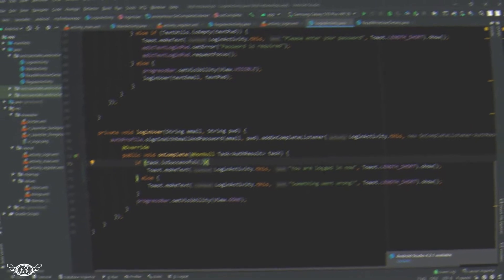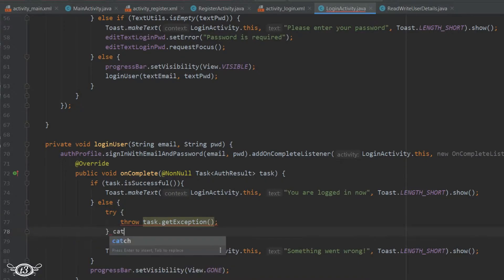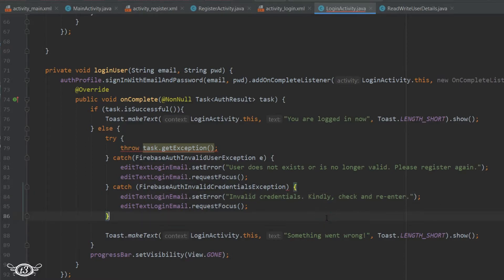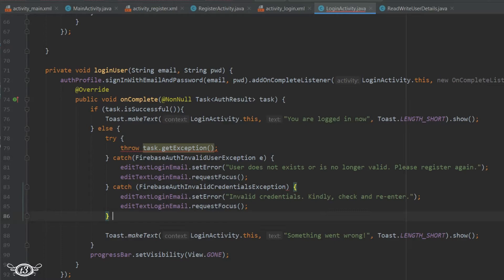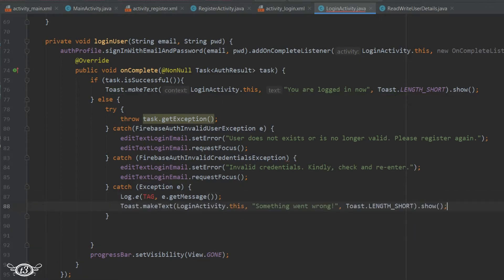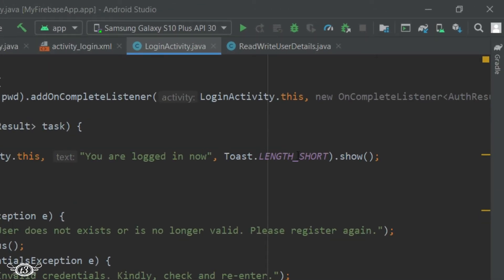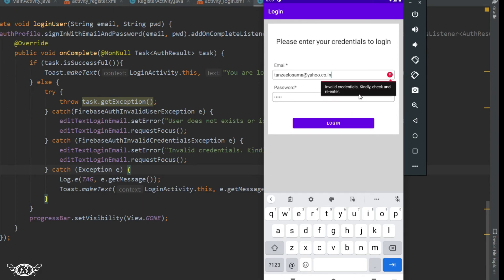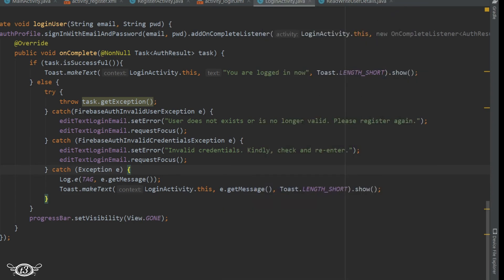#9 Exception Handling in Login Activity | Login and Register Android App using Firebase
My Gear:
o Processor: Intel Core i7-10750H 2.6GHz, 10th Gen (6 Cores)
o Display: 15.6" FHD (1920*1080), IPS-Level 144Hz
o Memory: 16GB DDR4 RAM, 2666Mhz
o Graphics: Nvidia GeForce RTX 2060, 6GB ‎GDDR6
o Storage: 256GB NVMe M.2 SSD + 1TB SATA 7200RPM HDD
o Operating System: Windows 11 Home, 64Bit
o Web Camera: HD Webcam (720p at 30 fps)
o Keyboard: Per Key RGB SteelSeries Keypad